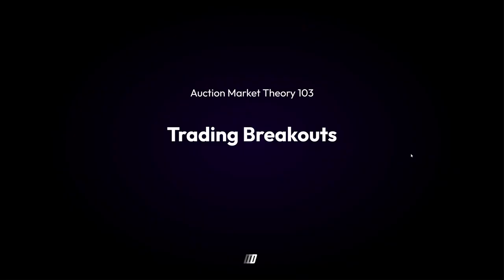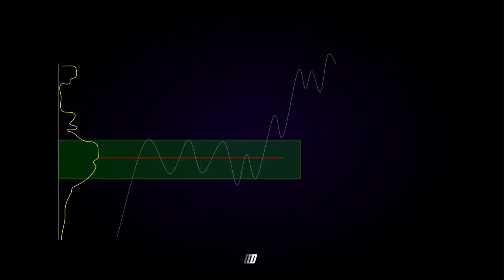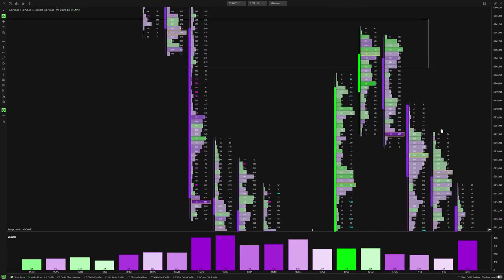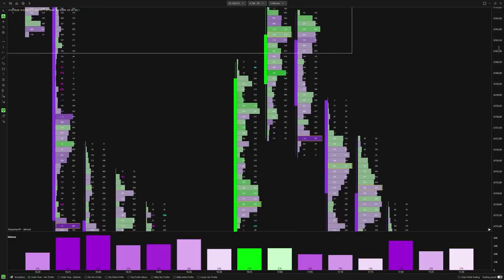23 Trading Breakouts